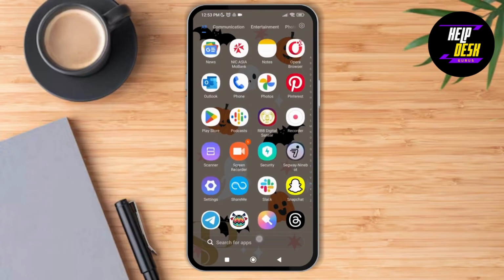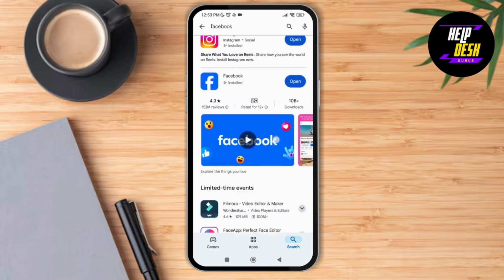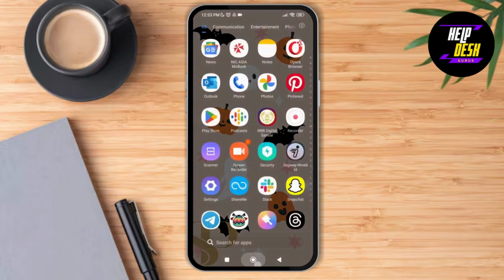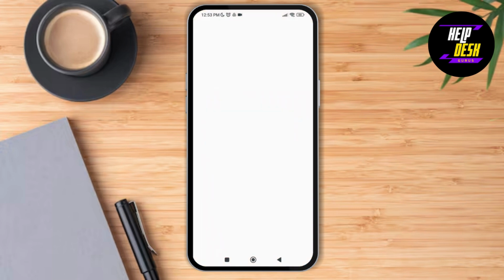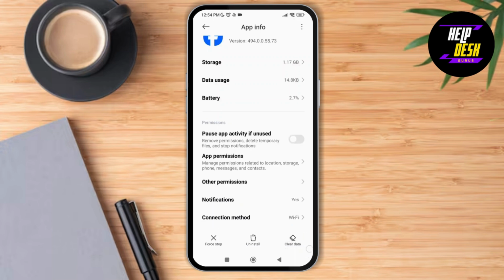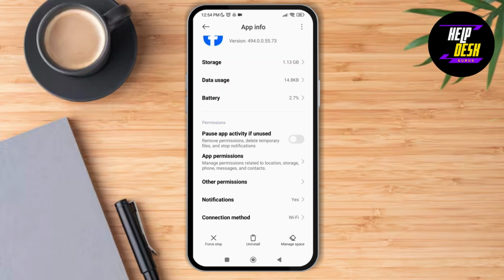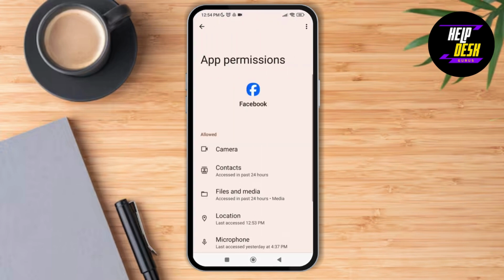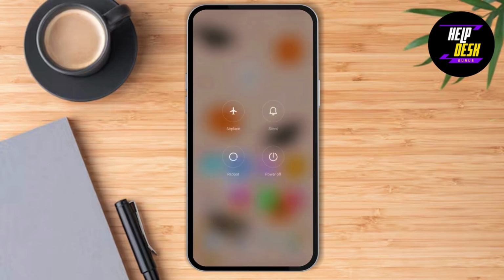How To Enable Live Video Option On Facebook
Welcome to our step-by-step guide on "How To Enable Live Video Option On Facebook"! If you're looking to go live on Facebook but can't find the option, this video is for you. We’ll walk you through the simple process of enabling the live video feature on Facebook, whether you’re using a smartphone or a computer. With these tips, you'll be able to broadcast live to your followers, friends, and family in no time.

In this video, you'll learn:

How to enable the live video option on Facebook
How to go live on Facebook from mobile and desktop
What you need to activate Facebook Live
How to troubleshoot Facebook Live not showing
How to fix Facebook live video issues